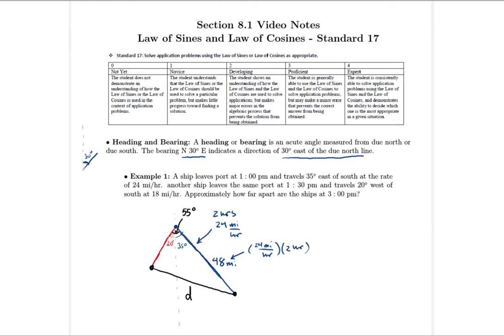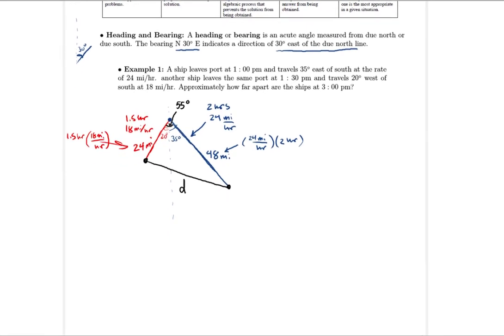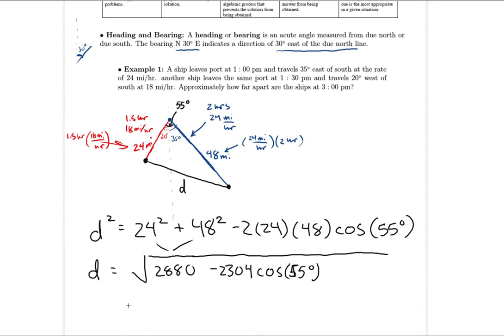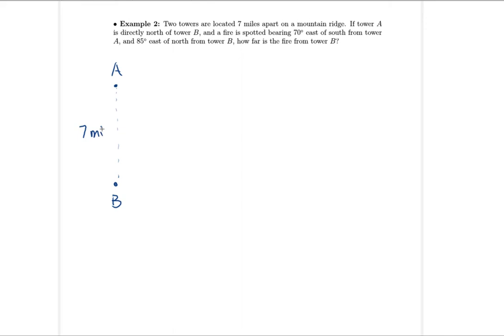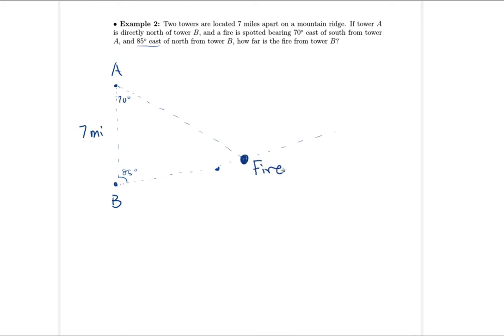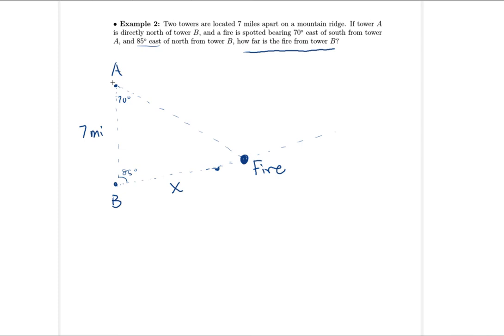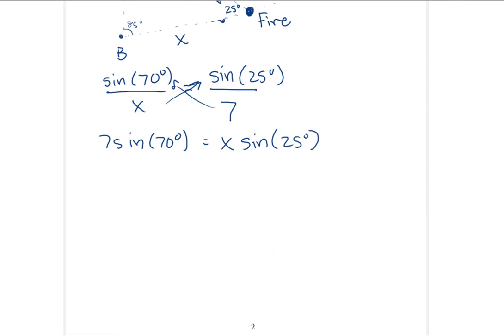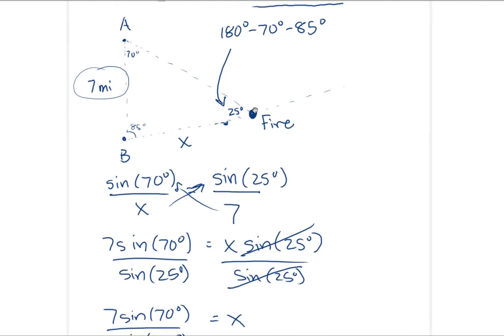Section 8.1 Video Notes Law of Sines and Law of Cosines Standard 17